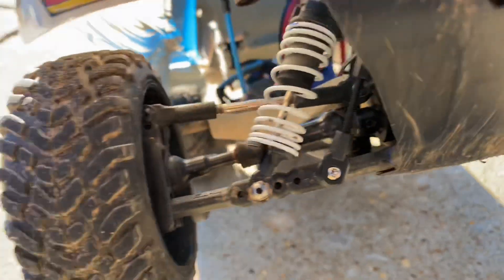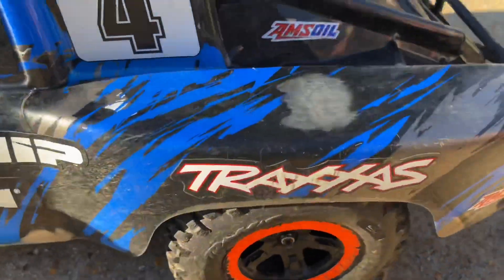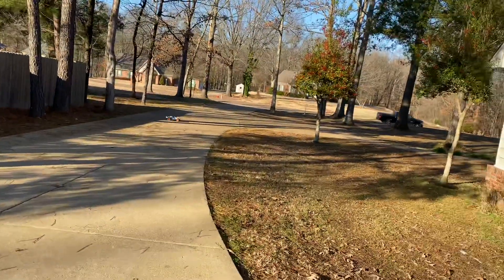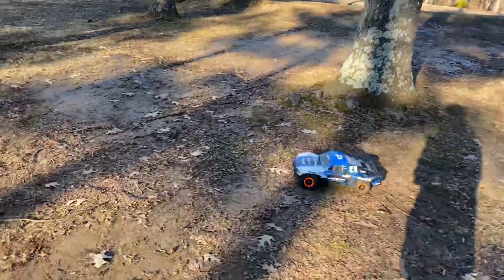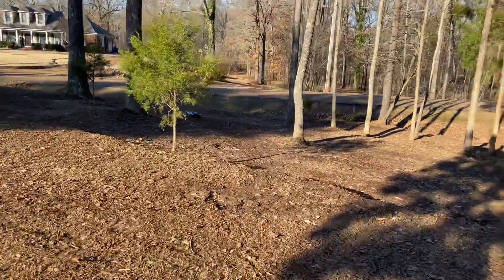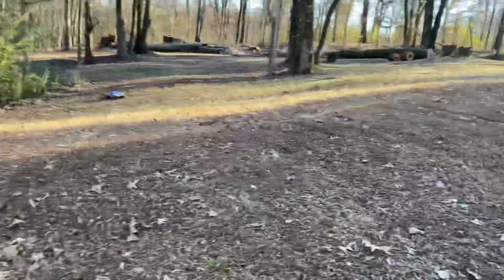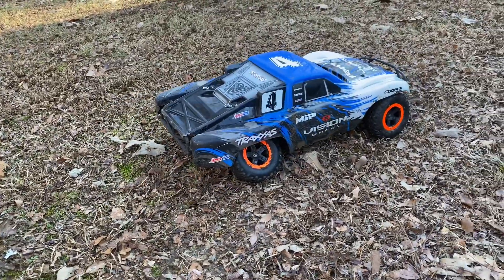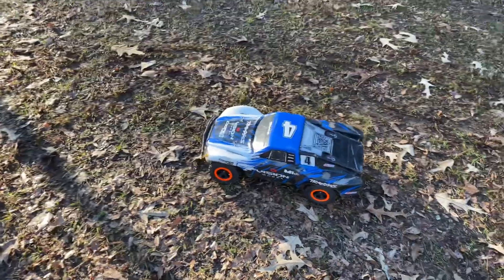Do Sway Bars Help with Rollovers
Yes they do.